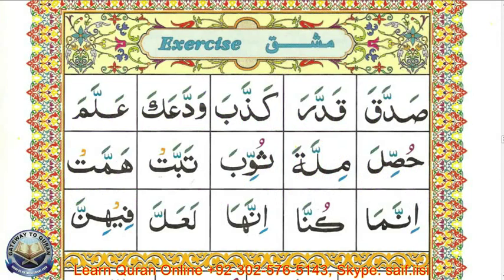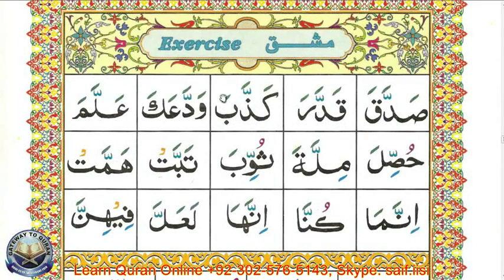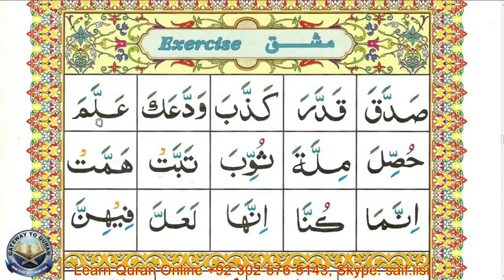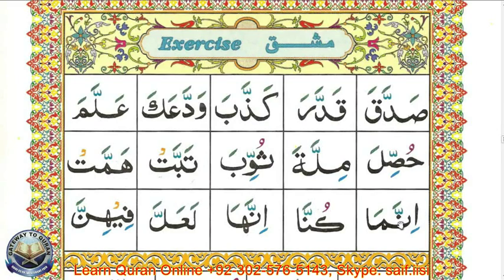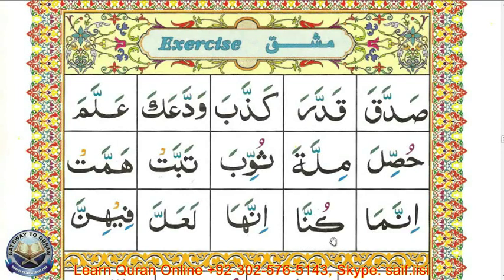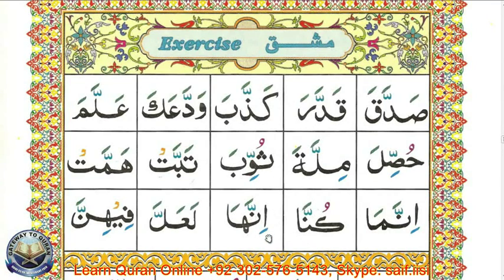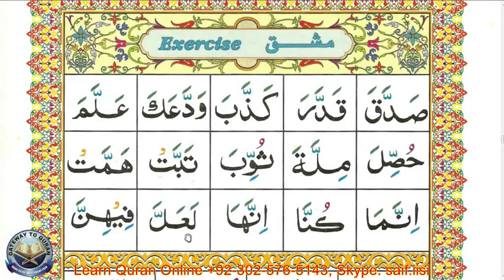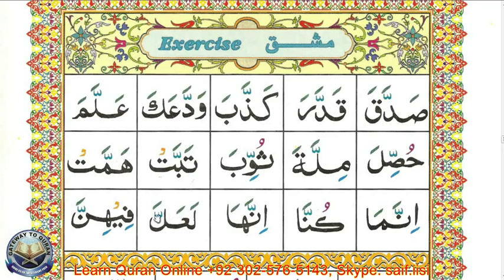Lesson 21 part 2 How to join Shadda with Maddah letters the function of Shadd in Arabic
Learn Quran with Tajwid series - Video Quran Lessons for beginners to learn with proper Tajwid. Instructions given in english language. After reciting every word the teacher will make a pause so that the student can read after him.